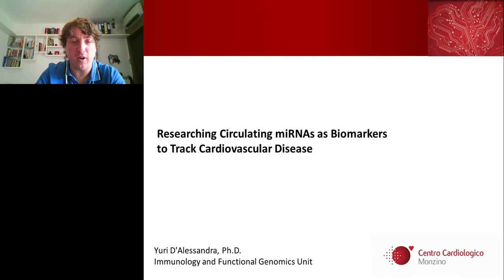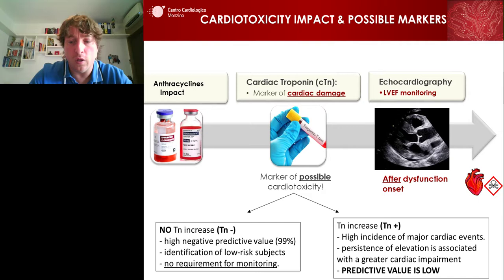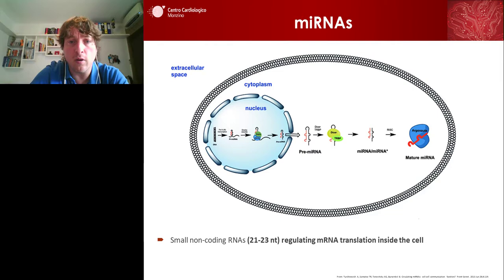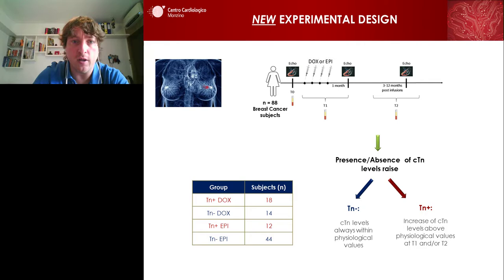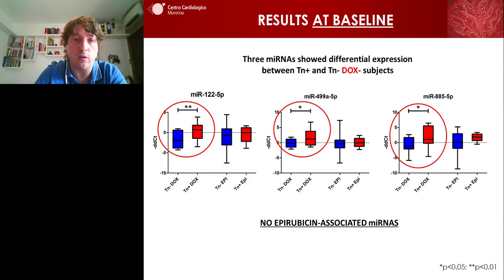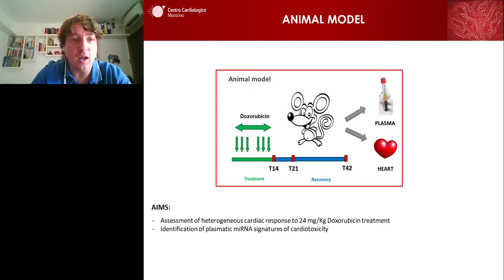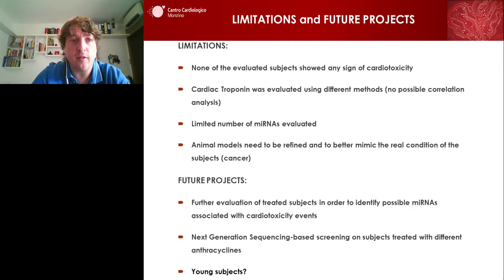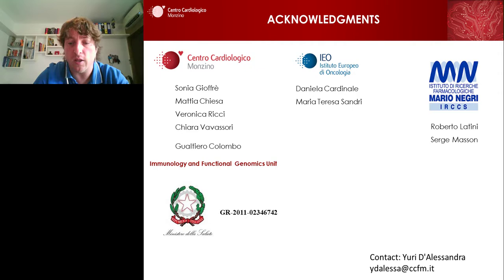miRNA biomarker discovery in cardiovascular research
Presented By: Yuri D'Alessandra

Webinar: miRNA biomarker discovery in cardiovascular research

Webinar Abstract: The presentation will cover our work to identify circulating miRNAs as biomarkers associated to cardiotoxicity both in patients and using an animal model of treatment.

Earn PACE Credits:
1. Make sure you’re a registered member of LabRoots
2. Watch the webinar on YouTube or on the LabRoots
This link will be located in the CMS in the webinar CE tab – please enable third party PACE link